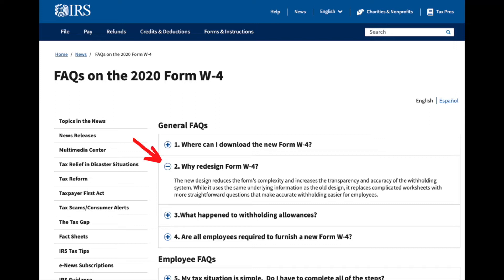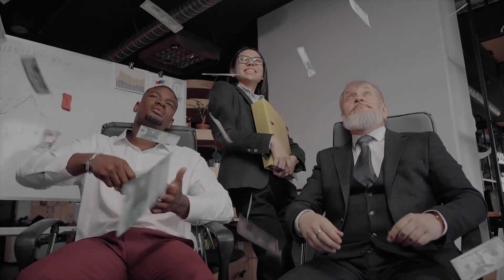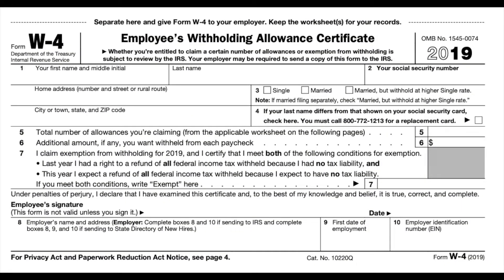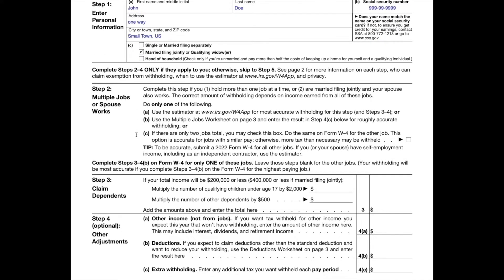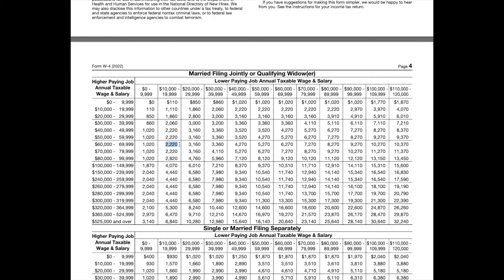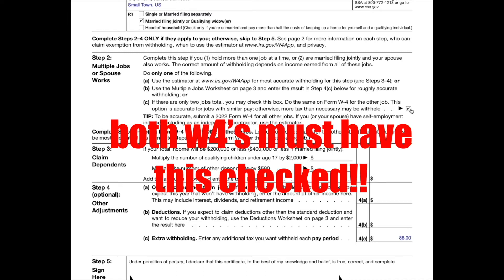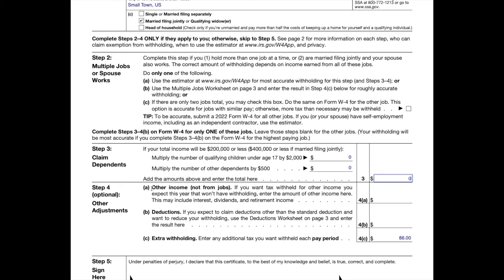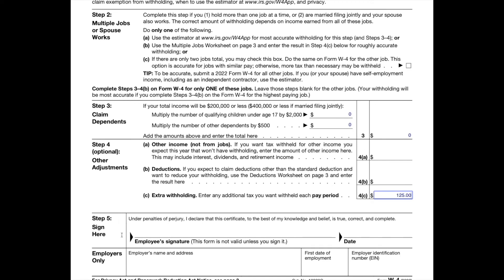How to fill out a W4 so you won't get a nasty IRS surprise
The new W4 can be confusing and if you fill it out wrong it will cost you.

01:30 2021 calculation
02:19 step 1 personal information
02:46 step 2 multiple jobs
05:00 step 3 dependents
05:31 step 4 adjustments
06:25 step 5 sign